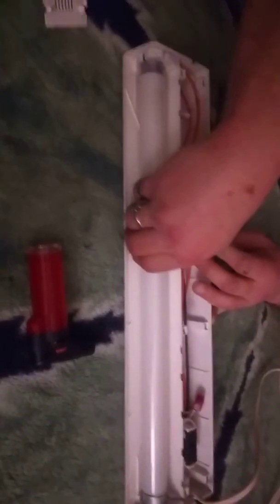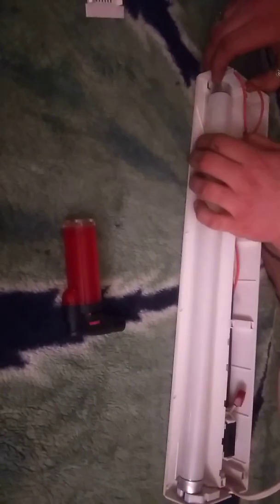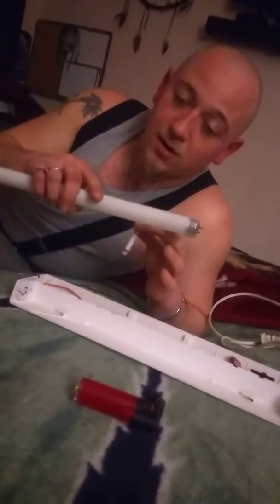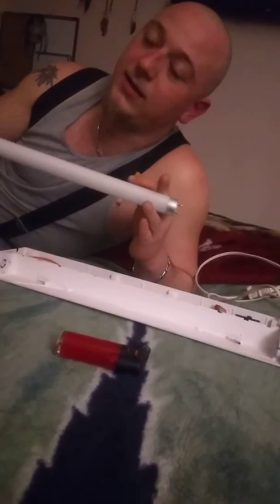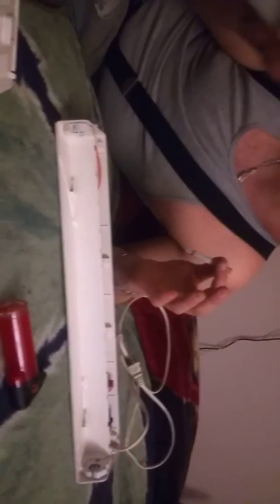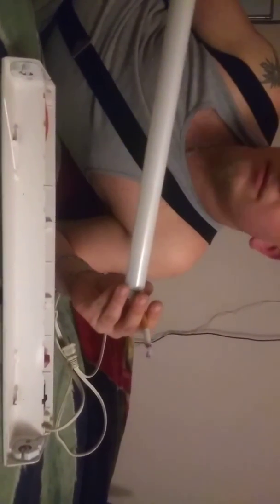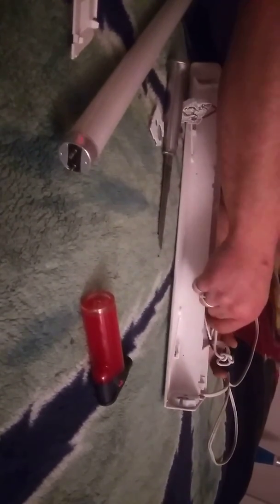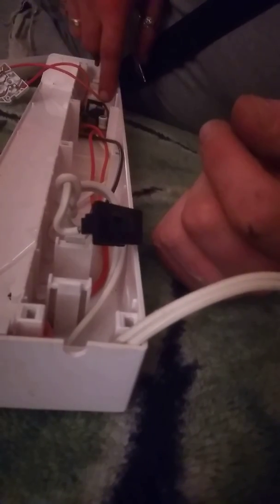Common knowledge for ordinary folks!!!!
Teaching my wife how to fix a balast light..